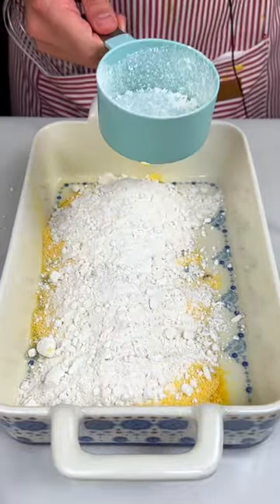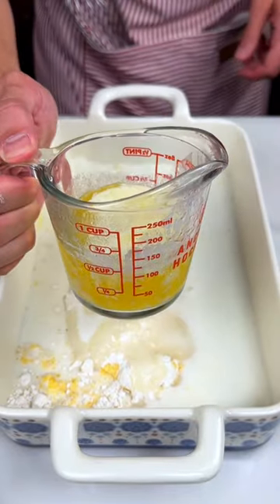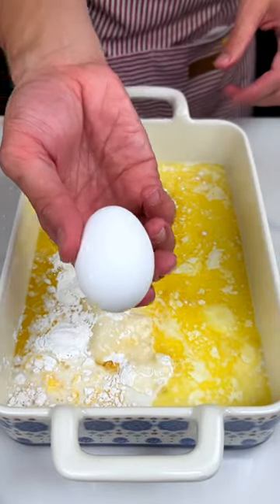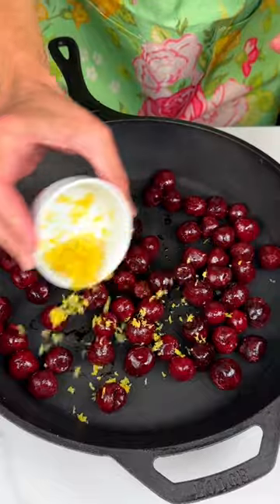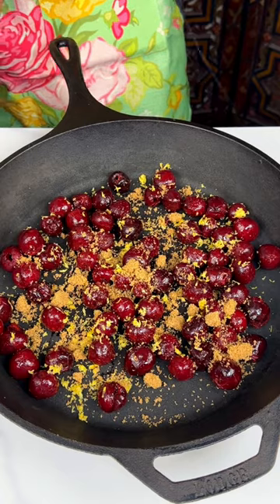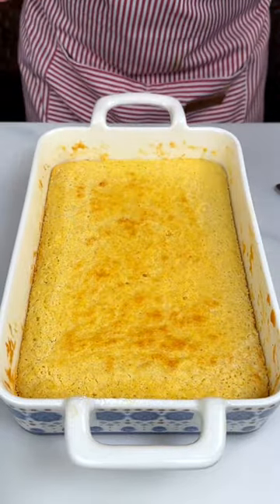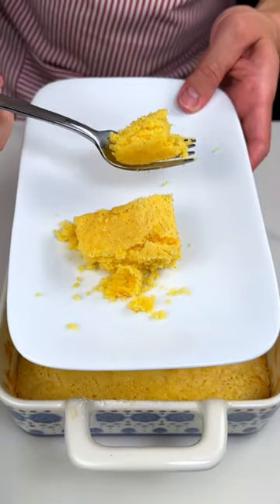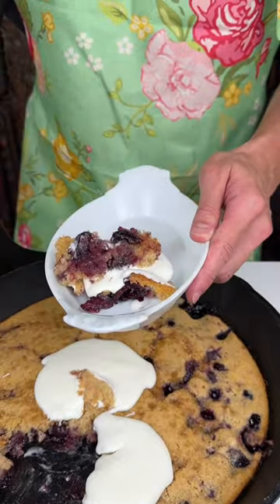Easy one pan dinner & dessert.